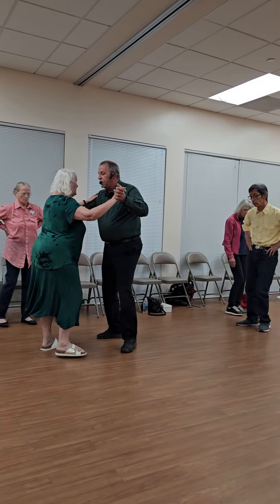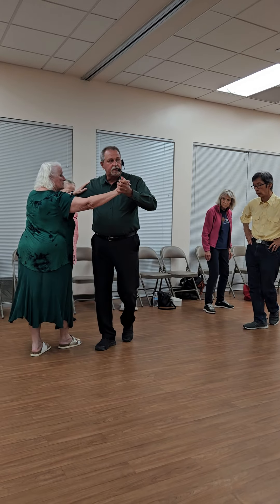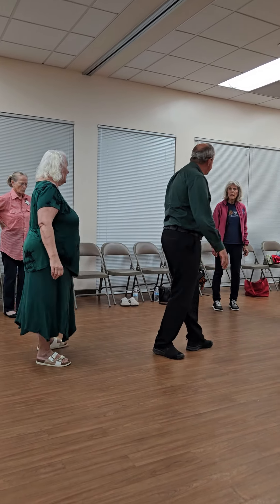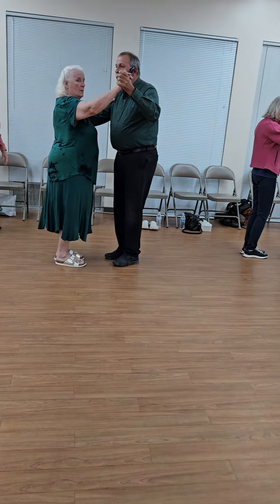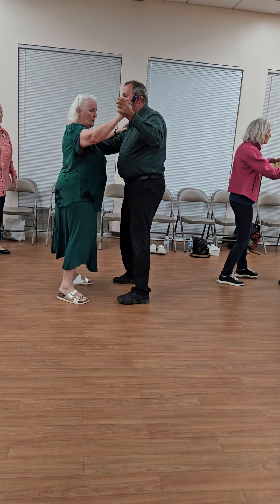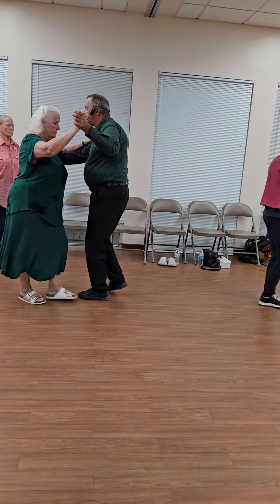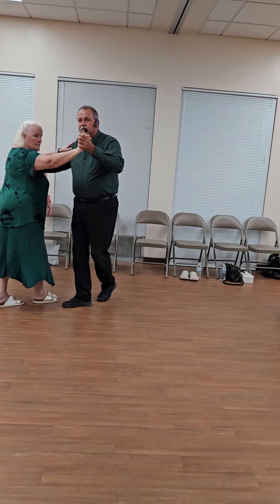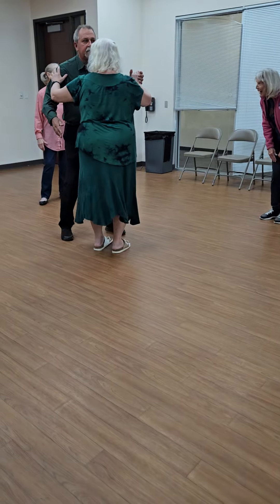2. 2 STEP. Progressive Scissors- side car, Banjo June 17,2024